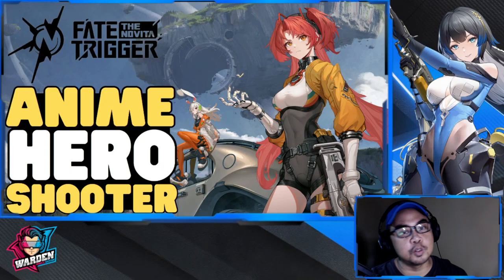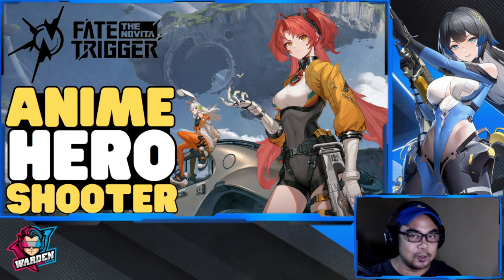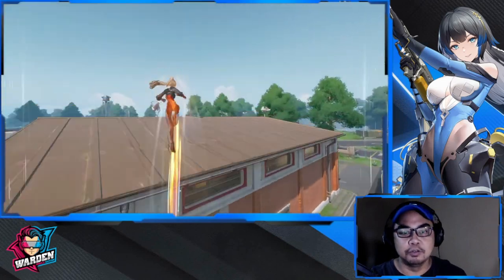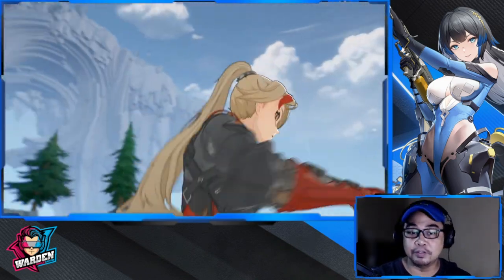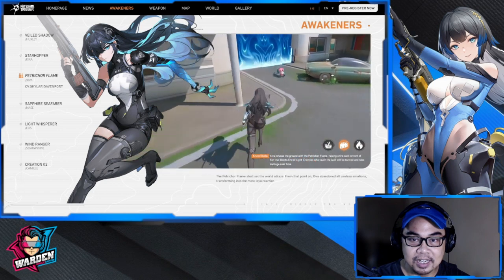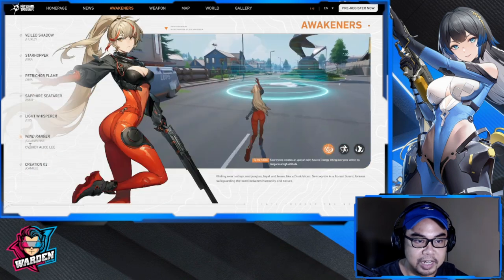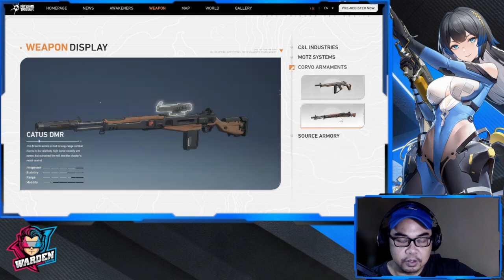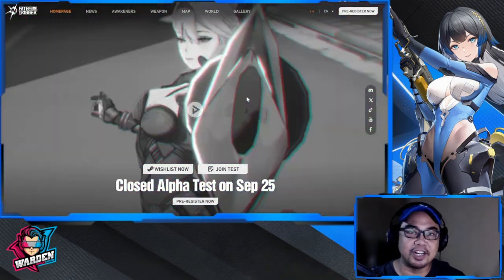[Fate Trigger: The Novita] New Anime Tactical Shooter looks INSANE!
Episode 1058: New Anime Tactical Shooter looks INSANE!

Fate Trigger: The Novita is a 3D Anime-style, hero-based tactical shooter powered by Unreal Engine 5.

Alpha/Beta Test will be on PC*